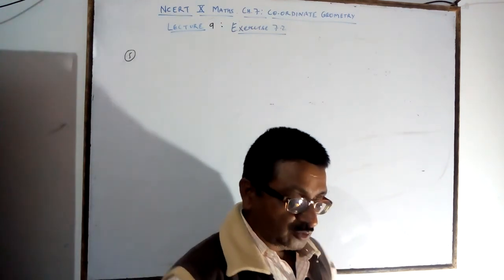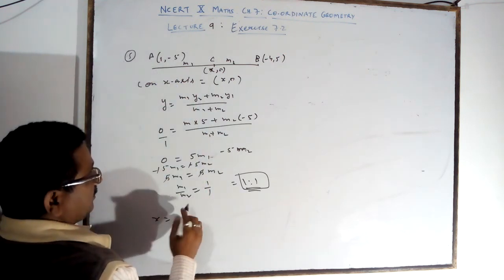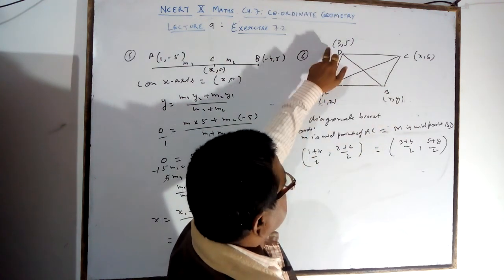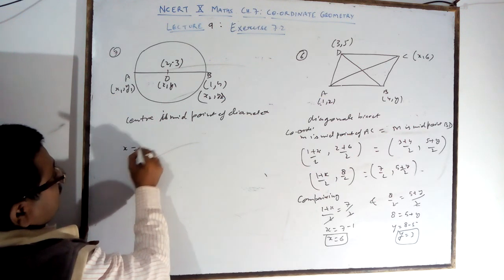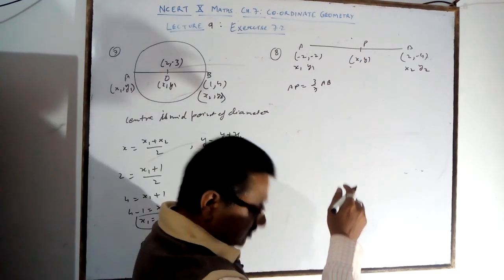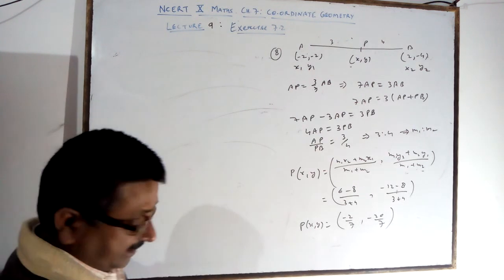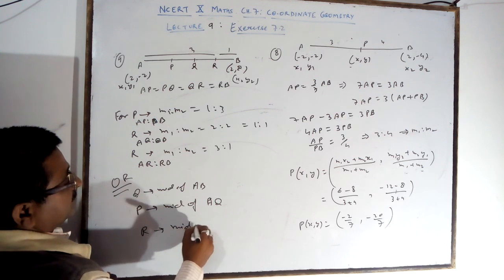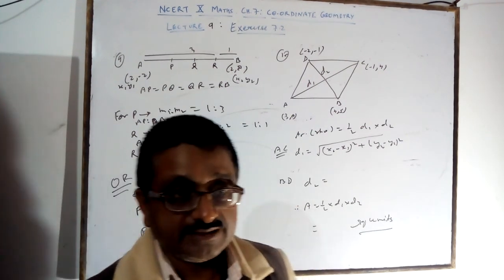NCERT X MATHS CH 7:*LECTURE 9* COORDINATE GEOMETRY